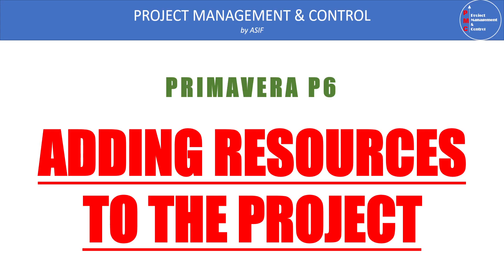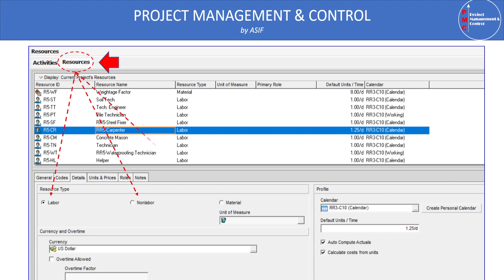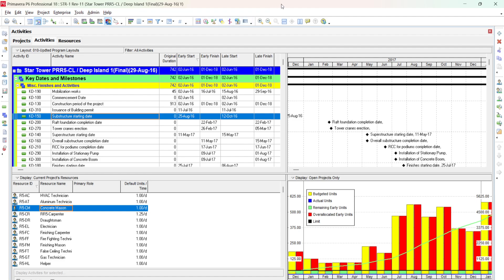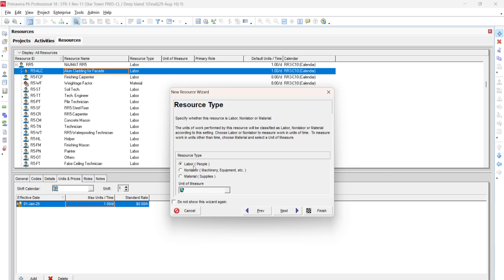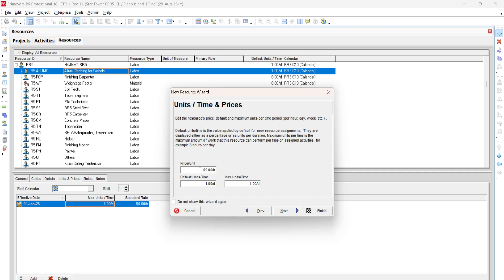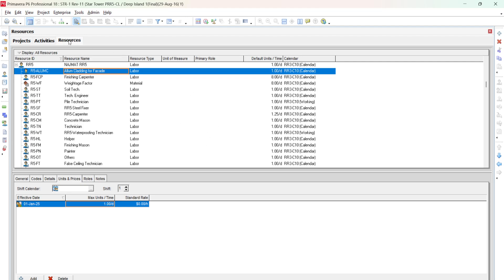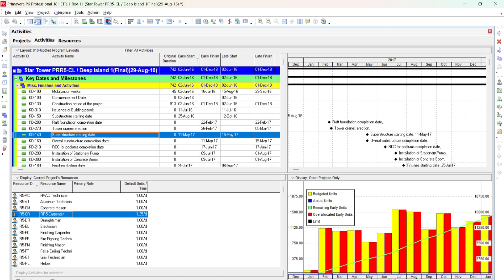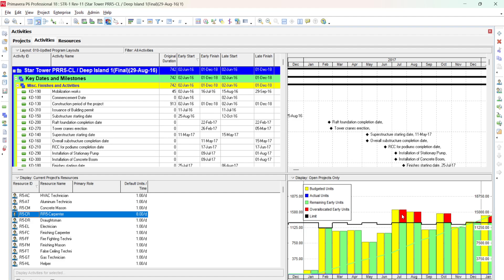Adding & Analysing Resources in Primavera P6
Resources are means to finish the Project. In Primavera P6 resources are defined and assigned to activities. P6 provides 3-types of resources i.e.
1) Labour (for Skilled/unskilled and individuals e.g. PMs, Foreman etc
2) Non-Labour (for Subcontractors/Suppliers manpower and Equipment, and for Company equipment's
3) Materials (any materials e.g. quantity of steel, concrete, block, internet hours, rent etc

Assigned resources to be analysed for under/over allocation using P6 Resource profile.